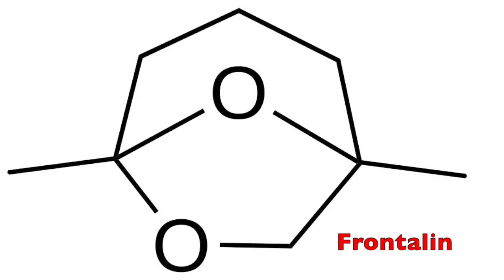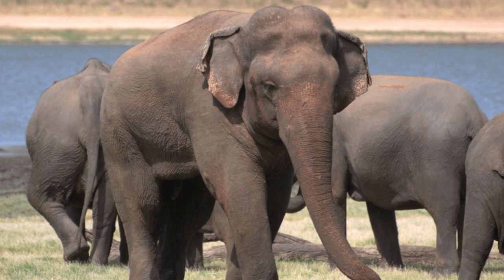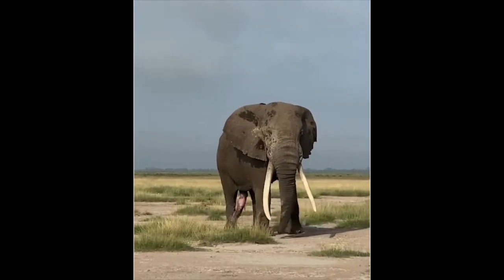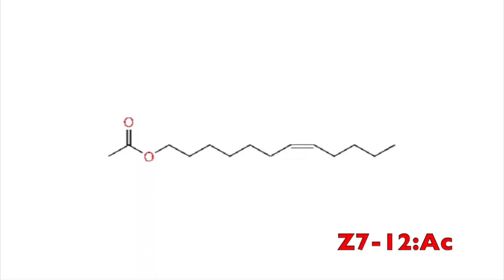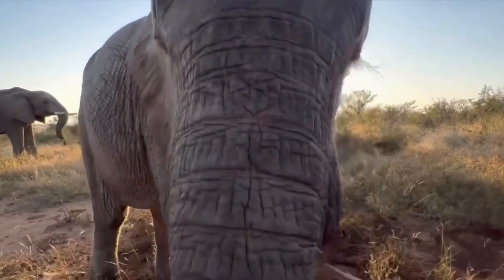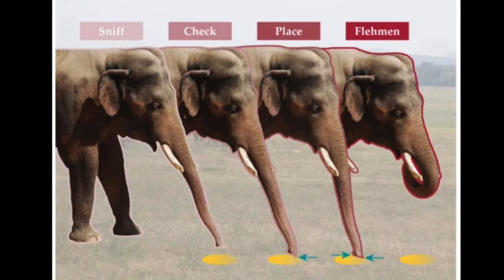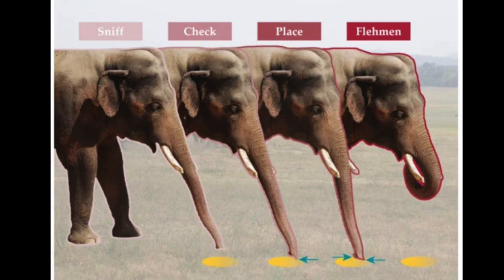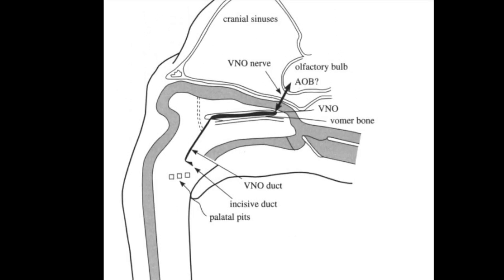Asian Elephant Pheromone System: A Comparative Perception Project